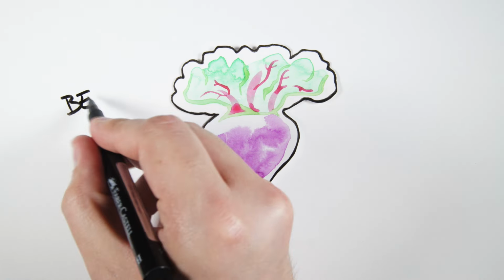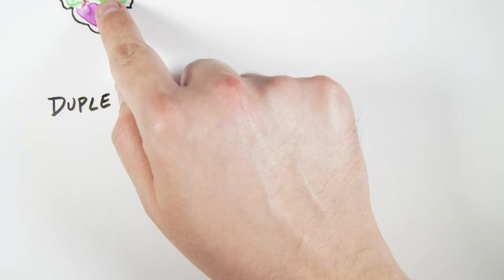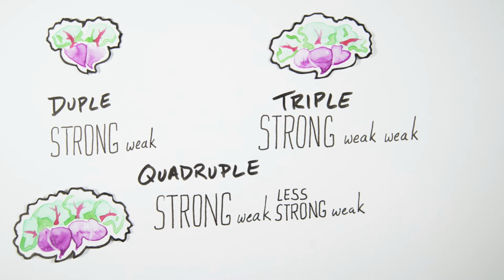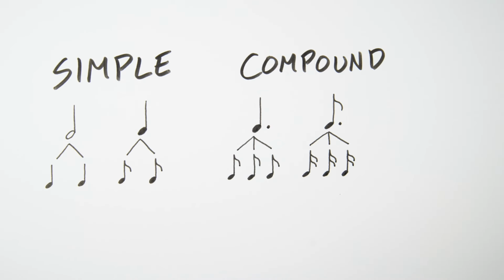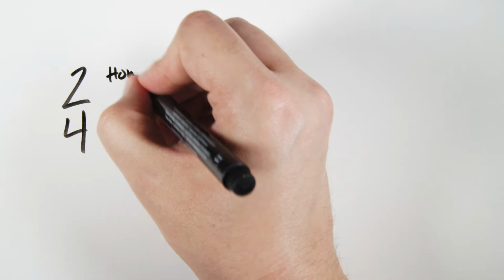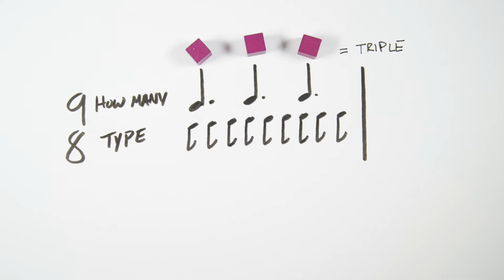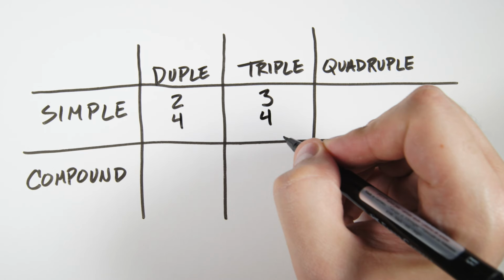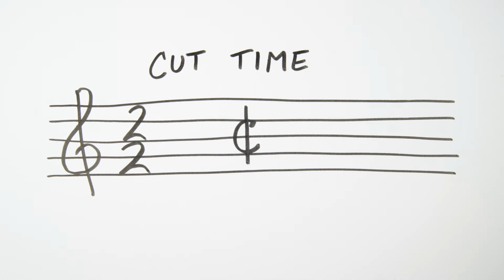Reading Time Signatures - Music Theory Crash Course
We take a look at reading time signatures in today's video. We'll look at some of the more common time signatures and go over some examples. I've posted some more examples on the Odd Quartet website that you can take a look at here: